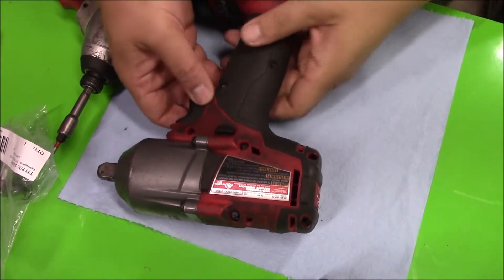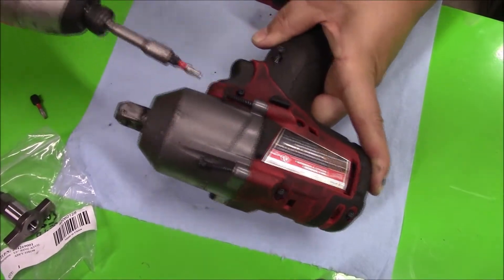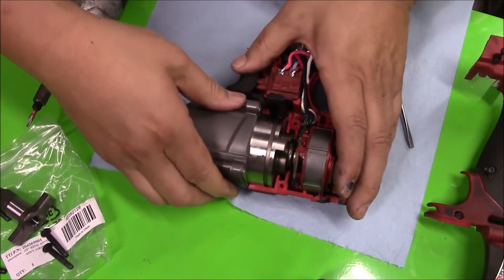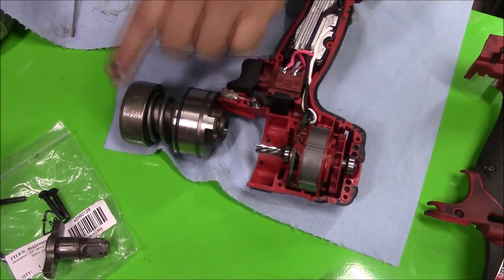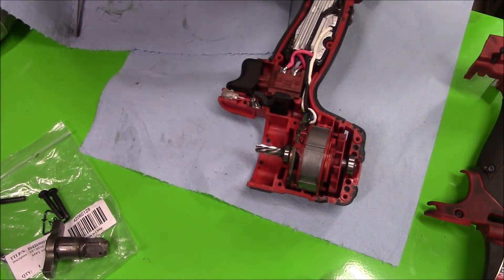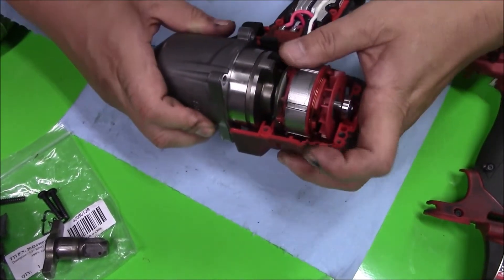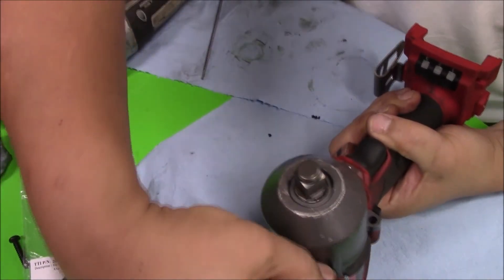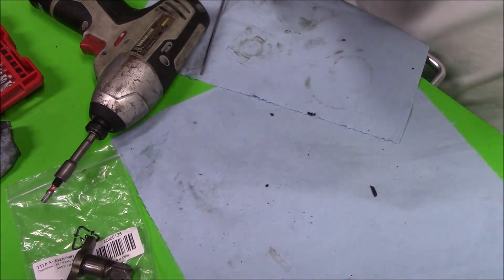Milwaukee 2860 friction ring install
Like most people, I bought the pin dent version of the Milwaukee mid torque impact.  What a great impact, but the pin release is not the most user friendly for quick socket exchanges.  I finally ordered a friction ring from eBay and completed the swap. Not a extremely difficult job, just take your time. Works great and retains the sockets as it should.  What an improvement.